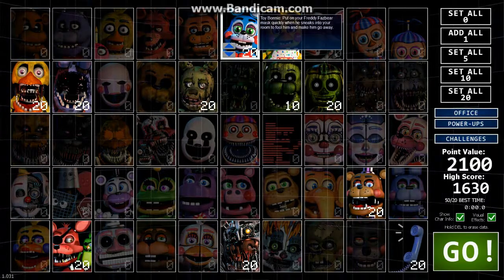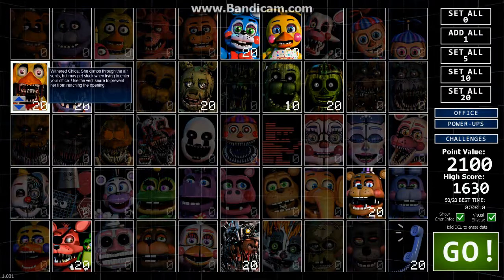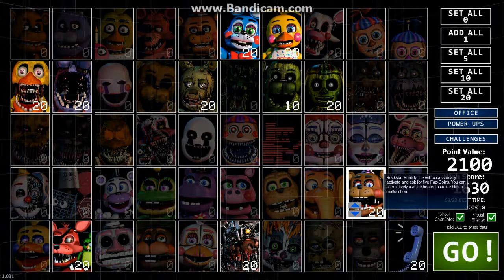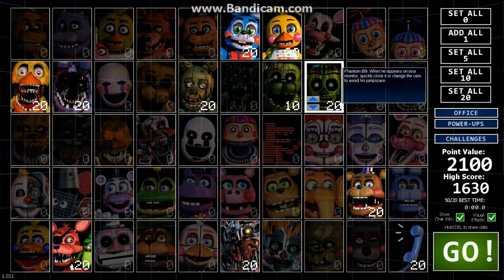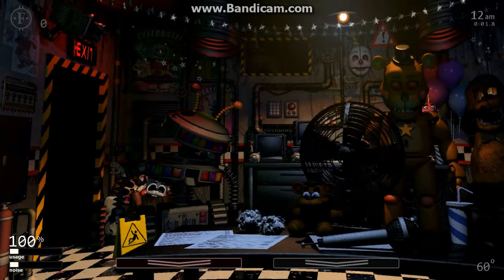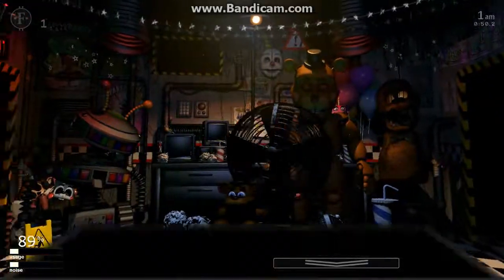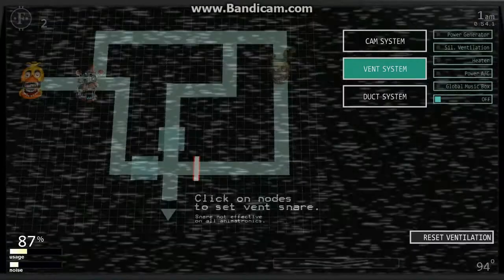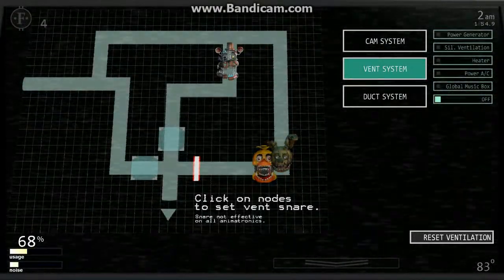How to get 2100 points easy in fnaf Ultimate Custom Night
Thx for watching! Bye!